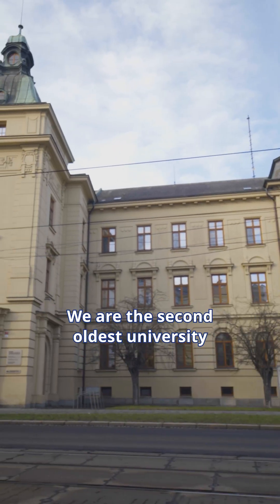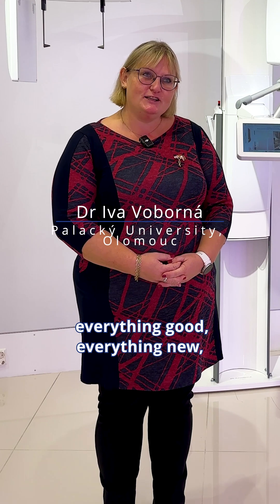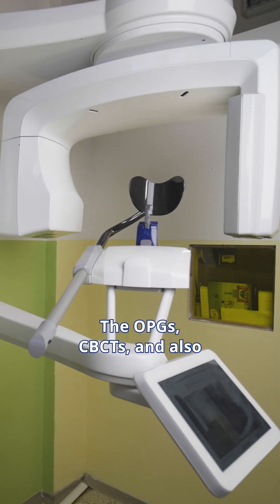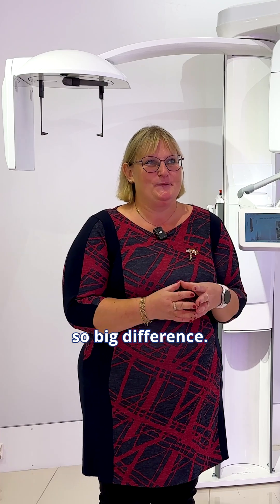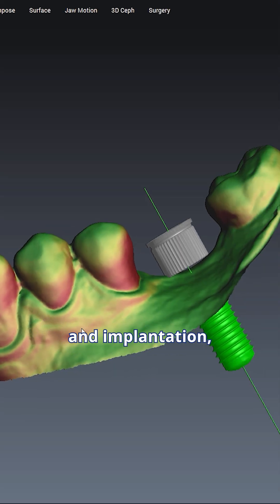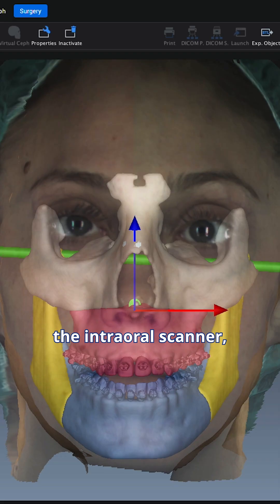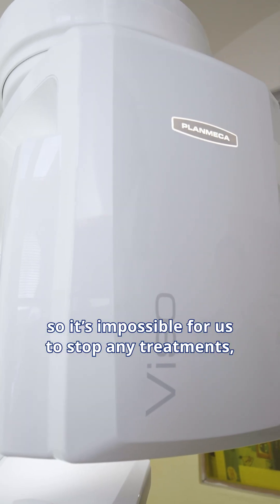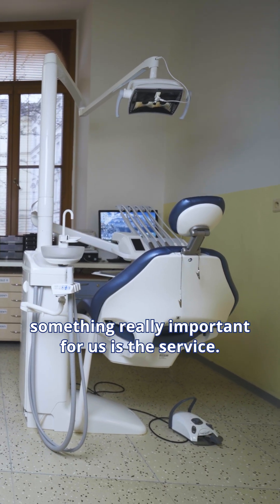Dr Iva Voborná explains what sets Planmeca apart from the rest at Palacký University, Olomouc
At Palacký University, Olomouc, the second oldest university in the Czech Republic, dental education is powered by a range of Planmeca simulation and treatment devices, including dental units, intraoral X-rays, and the Planmeca Viso® G7 CBCT imaging unit.

Dr Iva Voborná explains why it is important to use the latest digital technologies in teaching up-and-coming dentists and what sets Planmeca apart from the rest.